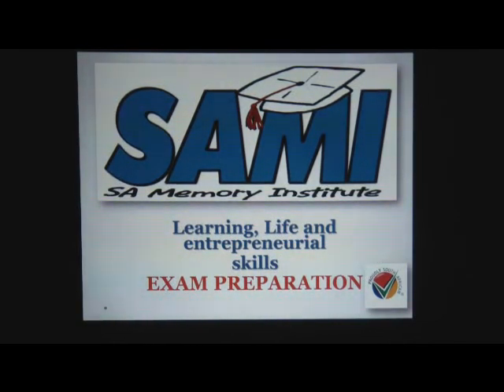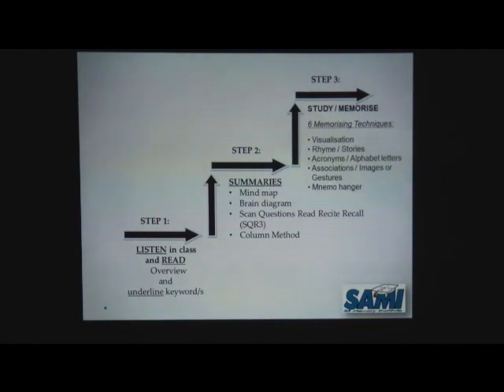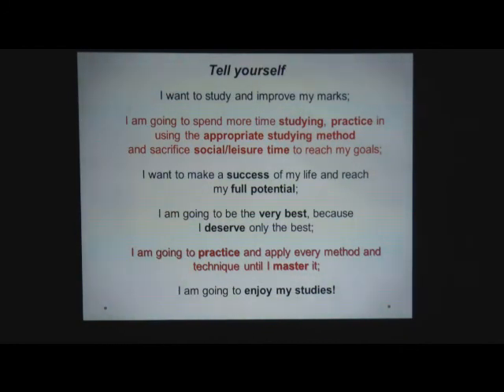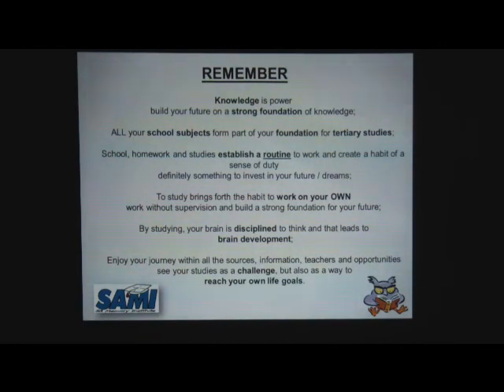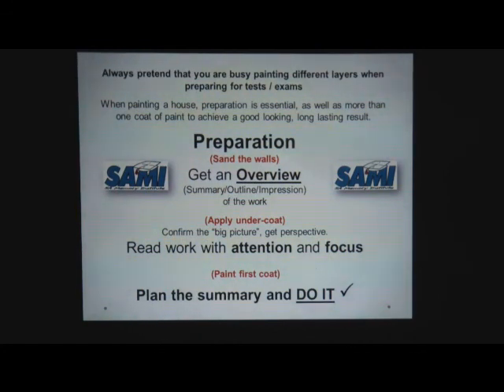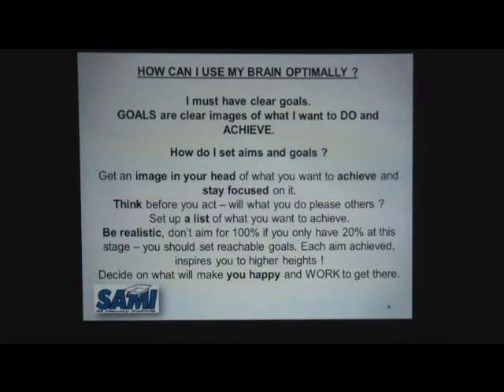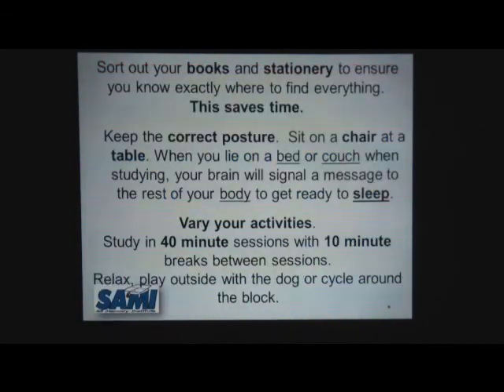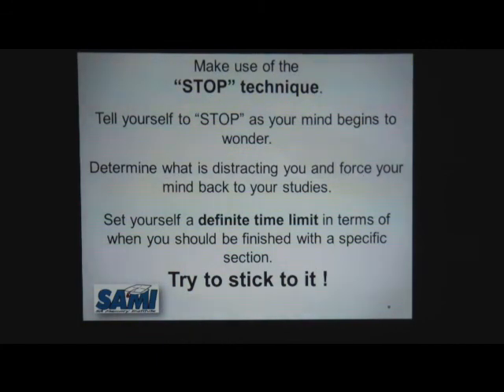My Movie (15)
Exam Prep